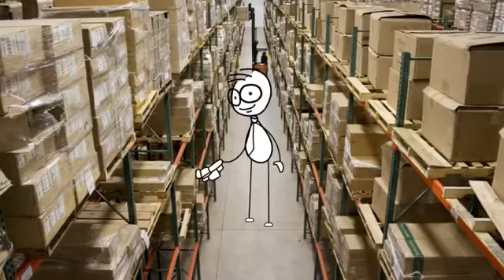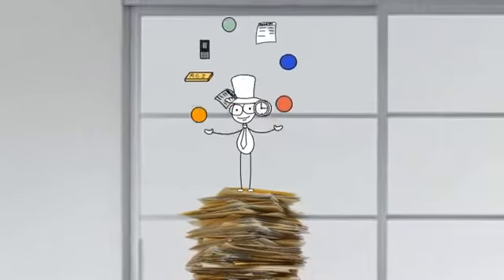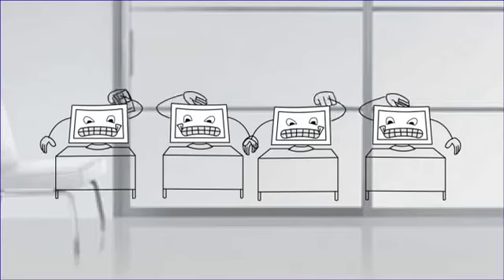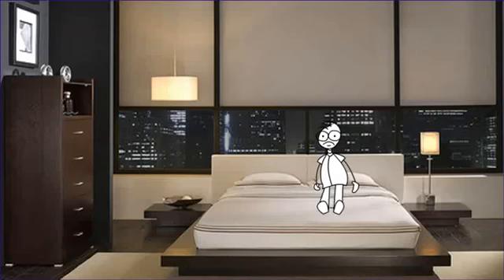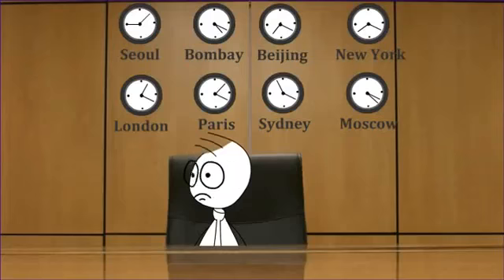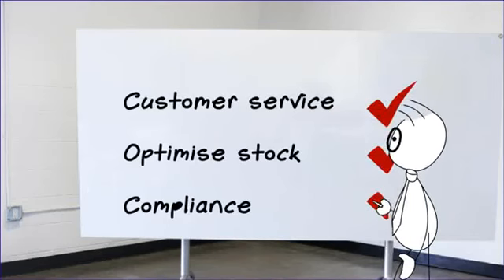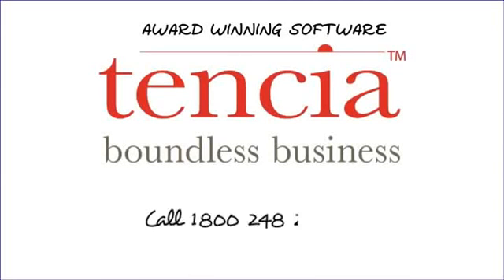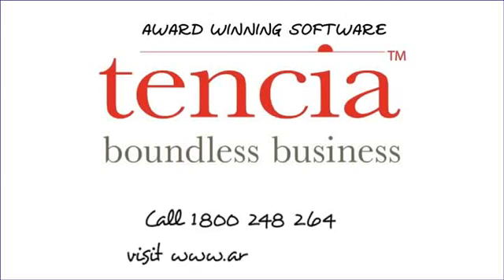Cartoon Style Example | Explainer Videos | The Video Animation Company